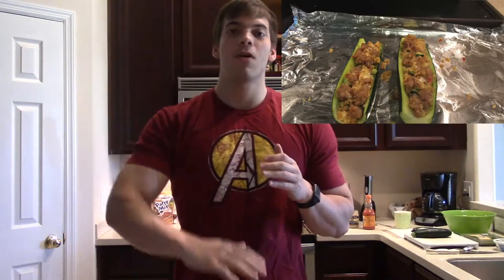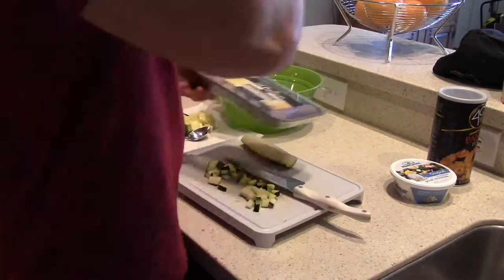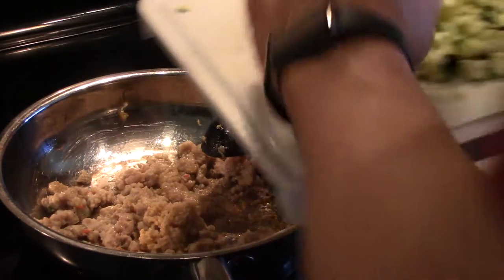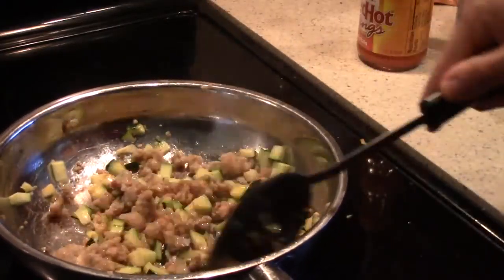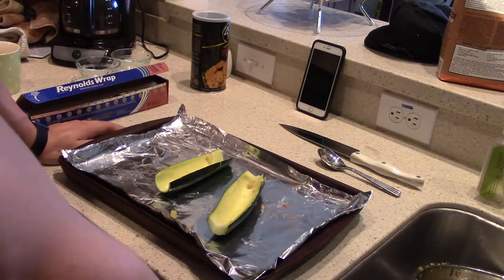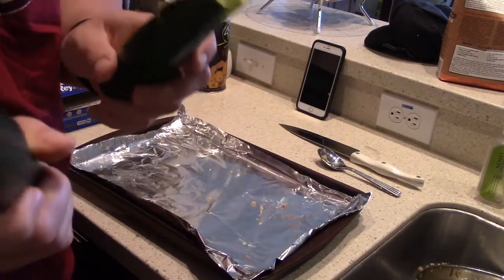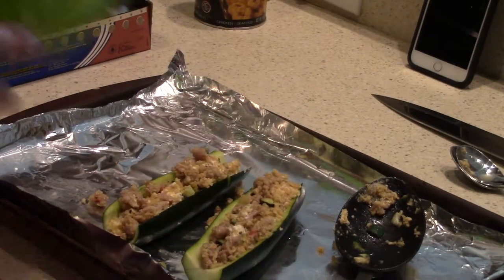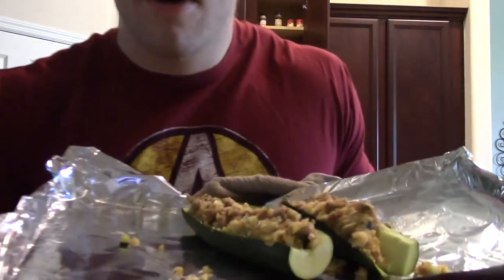High Protein, Low Fat Stuffed Zucchini!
Hmmm, a little bit too much talking in this video. Whatever it's still a great video in my opinion and hopefully yours too :)